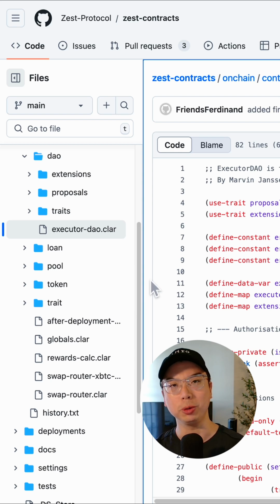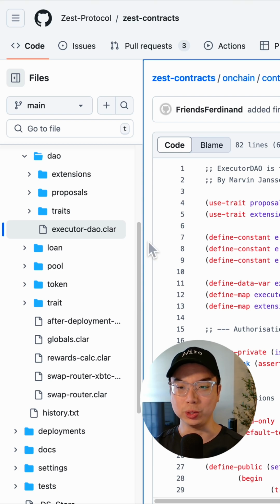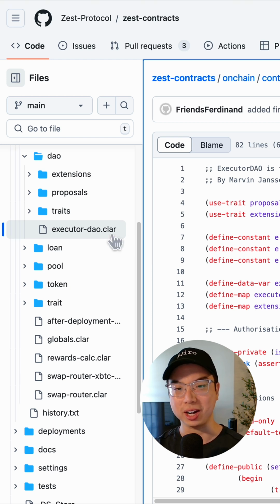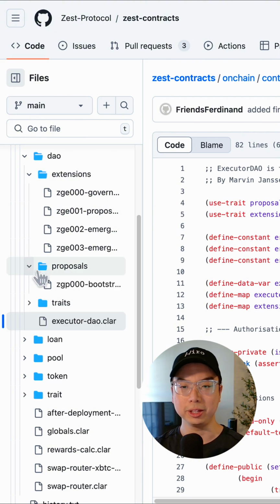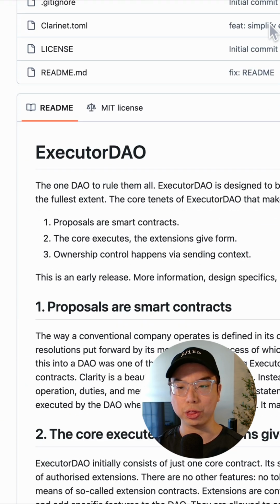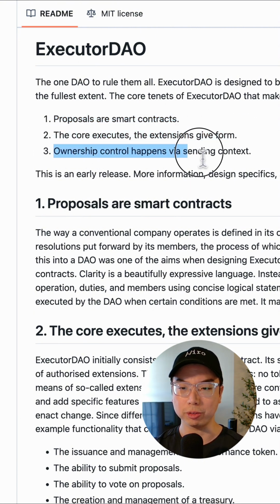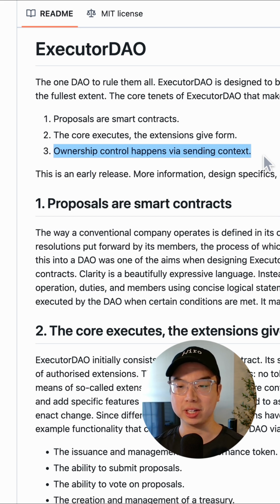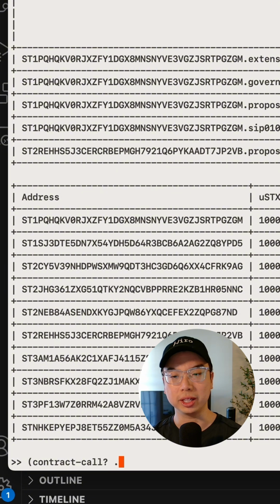Learn how to design a DAO using Clarity smart contracts on Stacks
DAOs in the Bitcoin Web3 space are here to stay. But many of them are implementing a familiar design and structure. This familiarity is inspired by the ExecutorDAO model, which was written by Marvin Janssen.